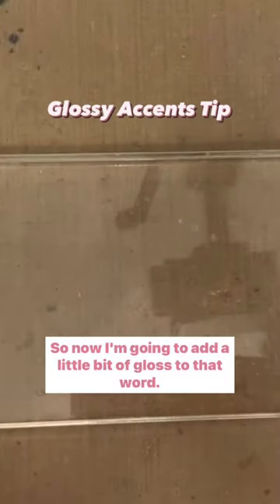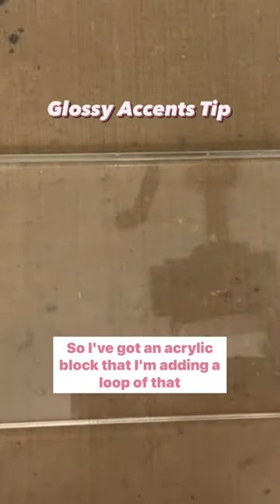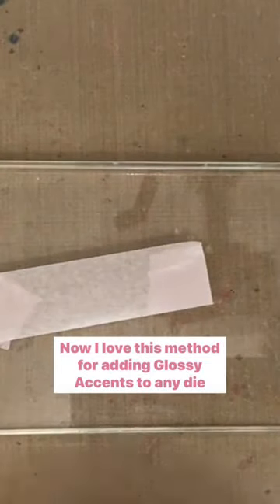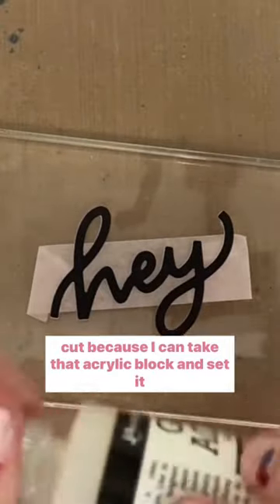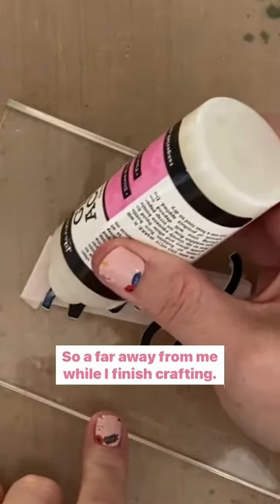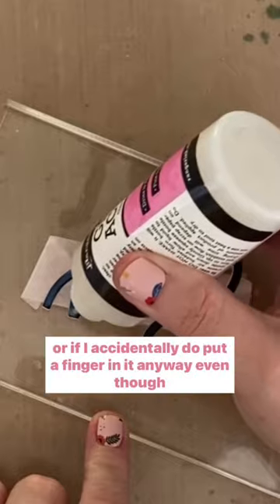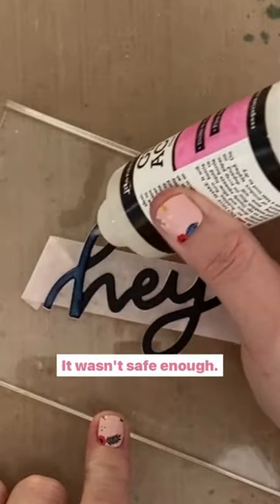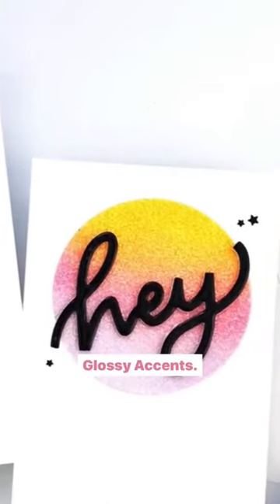Glossy Accents Tip for Card Making